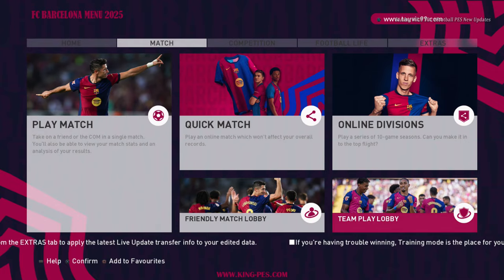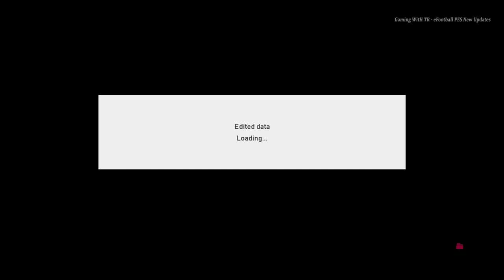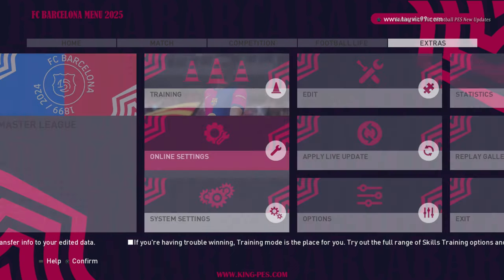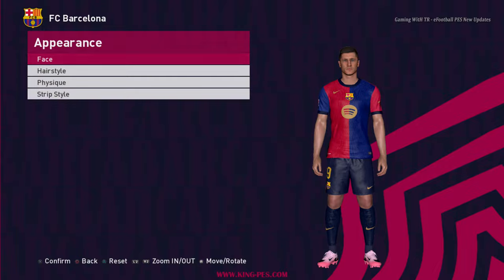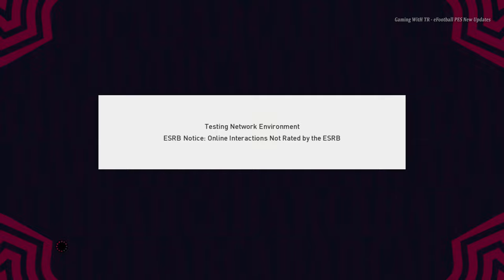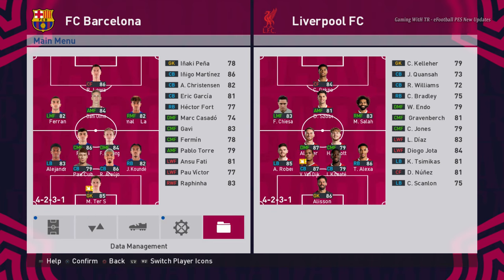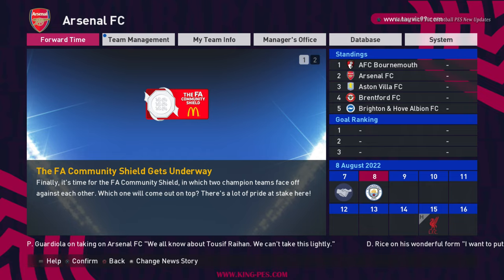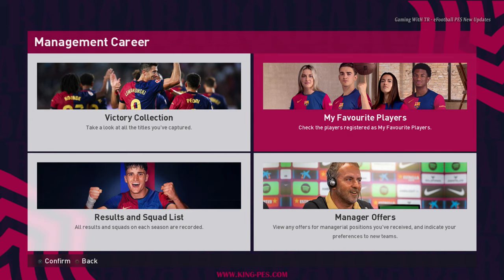PES 2017 NEW BARCELONA THEME UPDATE 2025